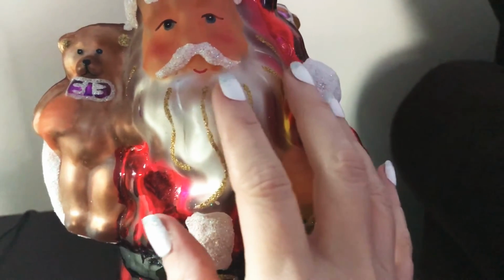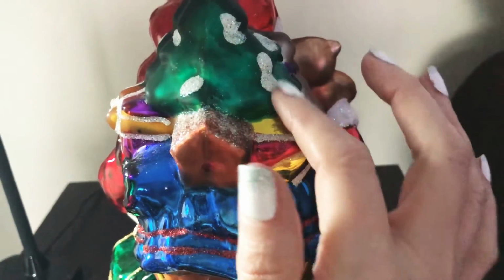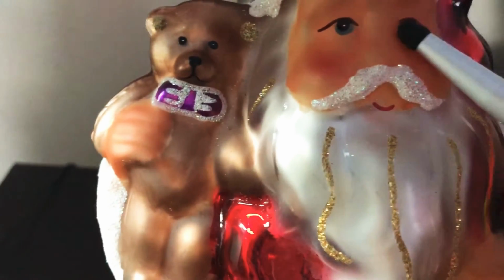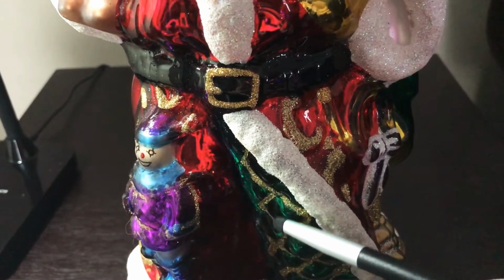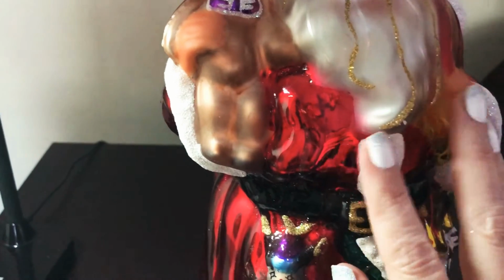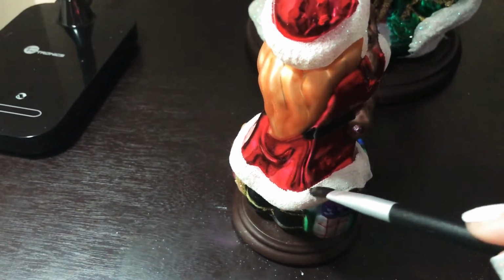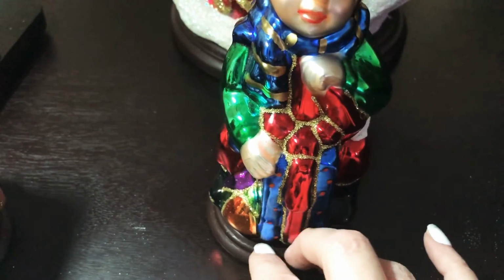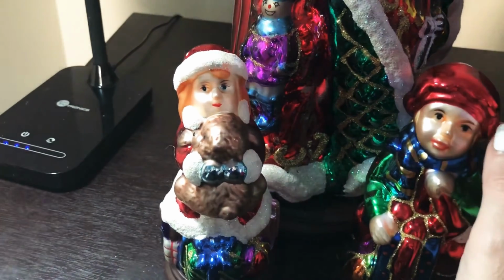ASMR EXPLORE BEAUTIFUL GLASS HOLIDAY DECORATIONS, SOFT SPEAKING, HANDS, BRUSHES. GLASS TAPPING.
Explore these beautiful holiday glass decorations with me, with soft speaking and whisper, soft hand movements, brushes, glass tapping. IPhone recording and sound.